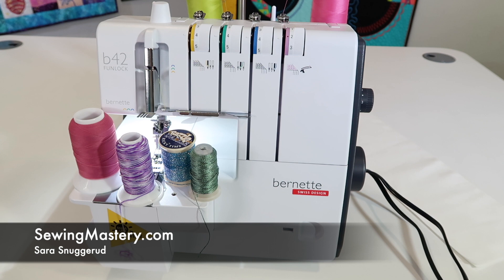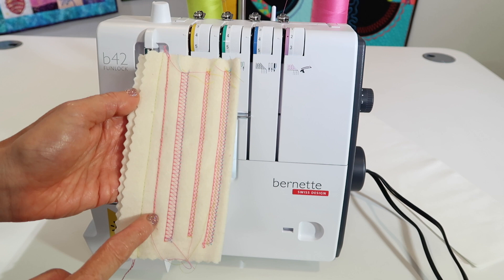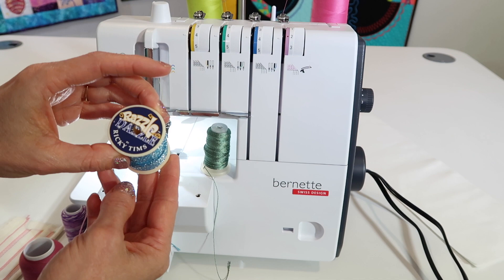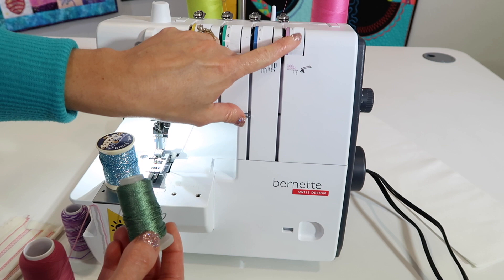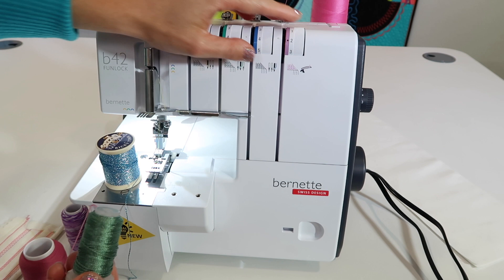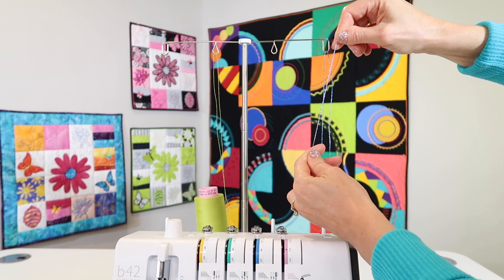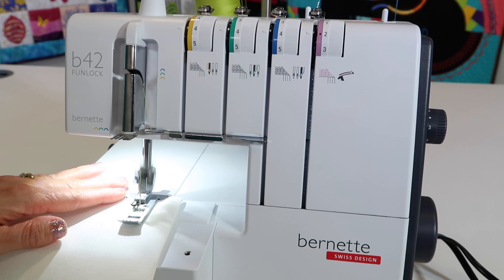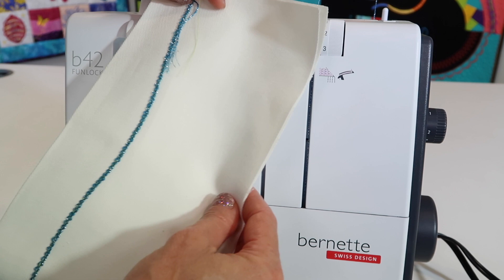bernette Funlock b42 Coverstitch 23 Decorative Threads with the Chain Stitch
Learn how to adjust for decorative threads on the bernette Funlock b42 coverstitch only machine.

bernette Funlock b42 Presser Foot Set